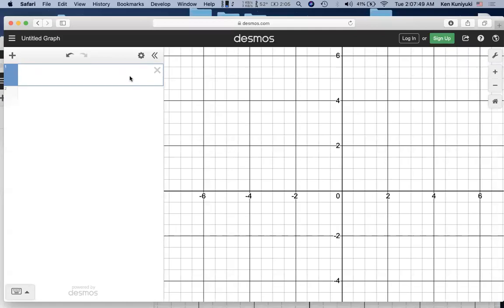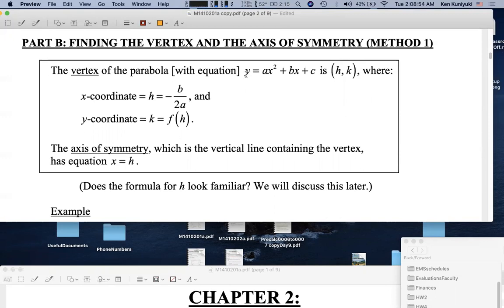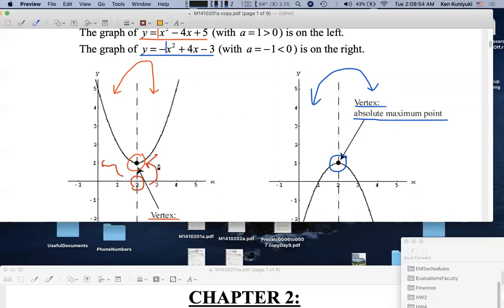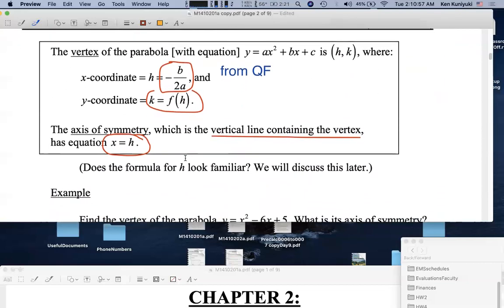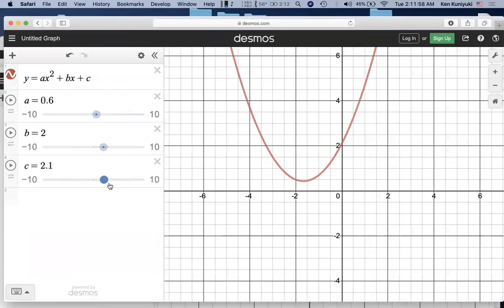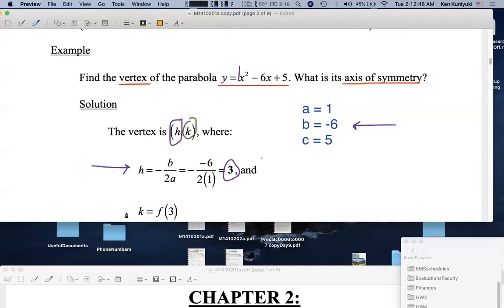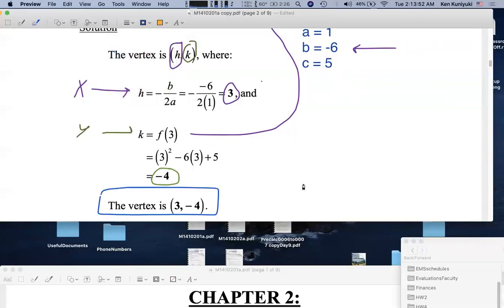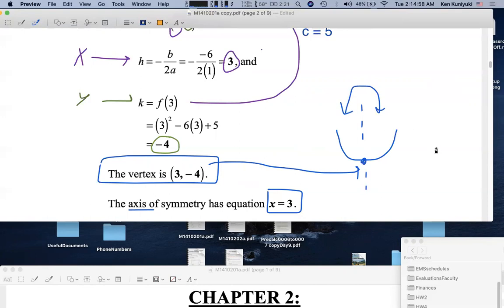Math 141, Day 9, Part 3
Section 2.1: Graphing Quadratic Functions as Parabolas: Varying a, b, and c; Finding the Vertex and the Axis (Method 1)